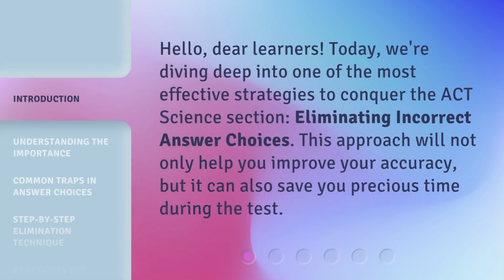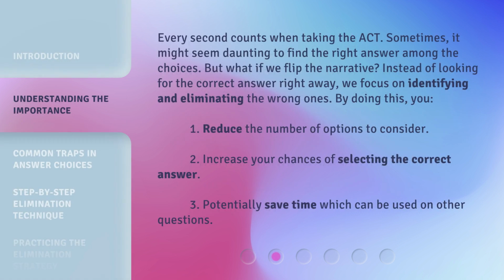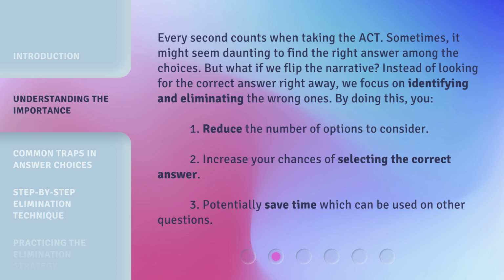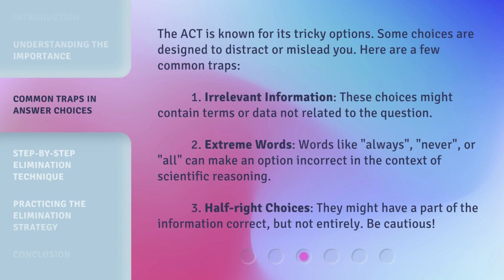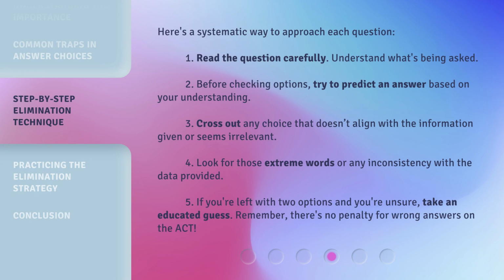Mastering ACT Science: Eliminating Wrong Choices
Mastering ACT Science: Eliminating Wrong Choices • Learn the powerful strategy of eliminating incorrect answer choices to conquer the ACT Science section. Reduce options, increase accuracy, and save time with this step-by-step elimination technique.

00:00 • Introduction - Mastering ACT Science: Eliminating Wrong Choices
00:30 • Understanding the Importance
01:07 • Common Traps in Answer Choices
01:50 • Step-by-Step Elimination Technique
02:32 • Practicing the Elimination Strategy